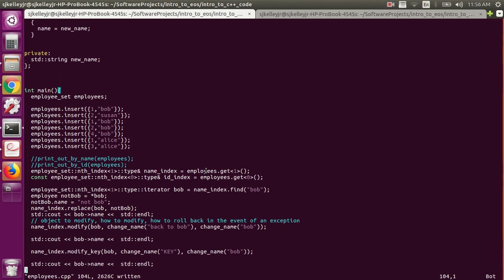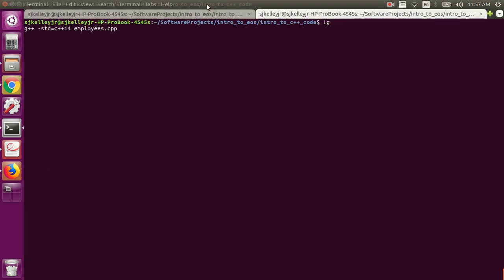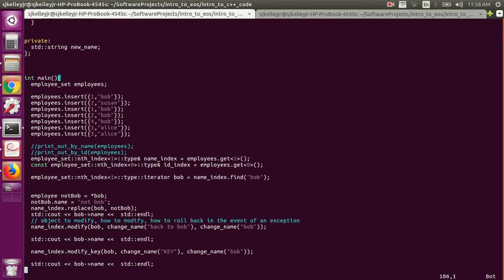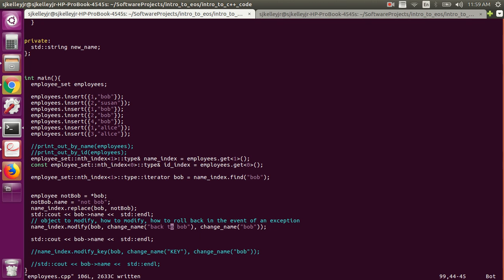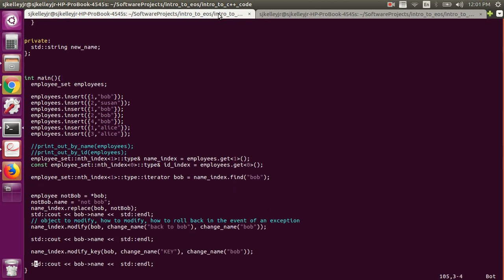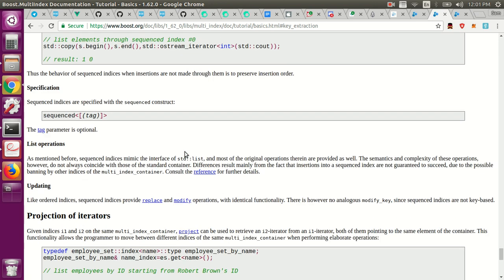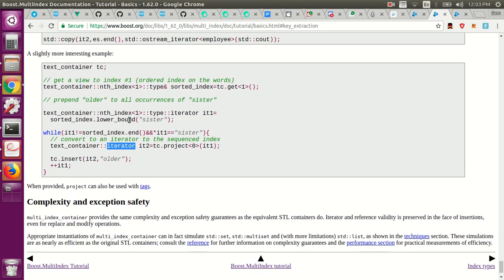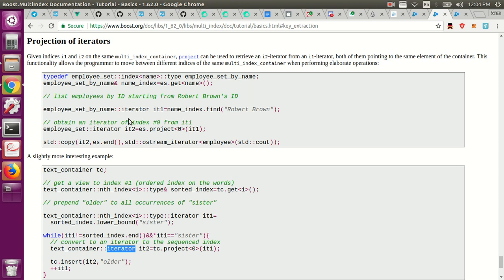05 Replace, Modify, and Project - multi_index - Learning Blockchain Development with EOS and C++